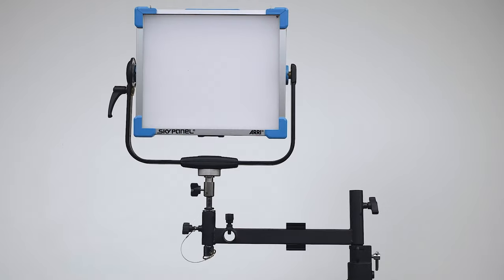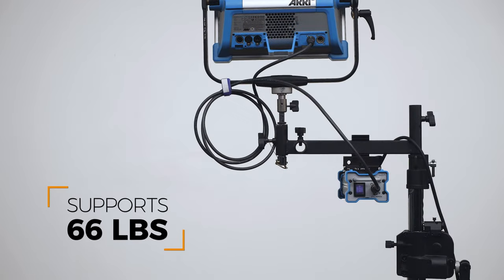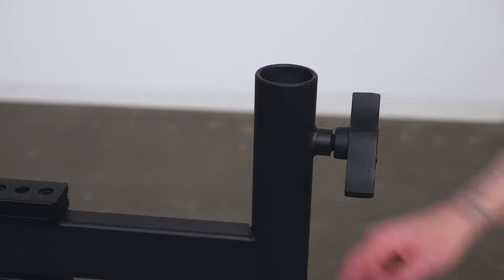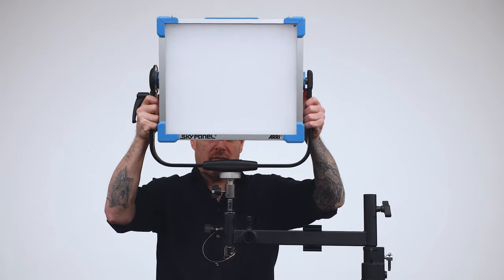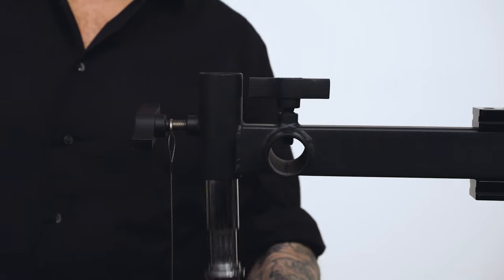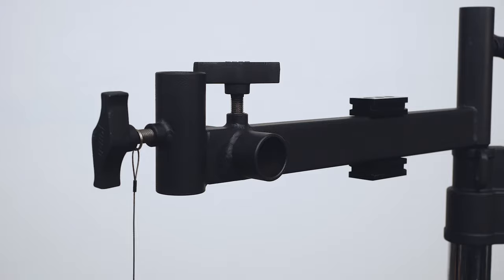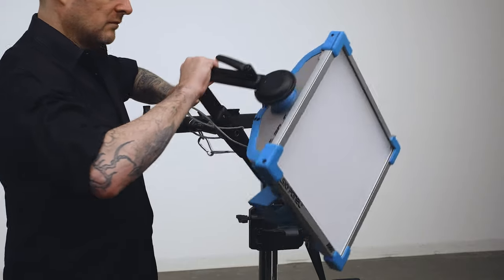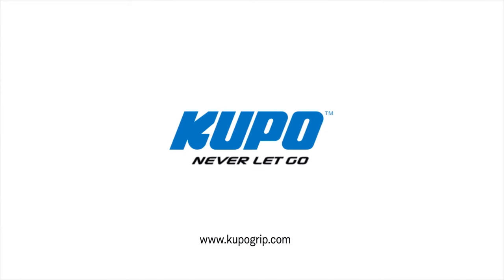Kupo Panel Offset Arm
Made of solid steel with a black powder coating, the 15.3in (39cm) long panel offset arm features dual junior receivers which enables a luminaire to be mounted in an upright or level position. Ideal for the Arri Skypanel which can be mounted vertically without removing the yoke. Features a weight load capacity of 66lbs (30kg).